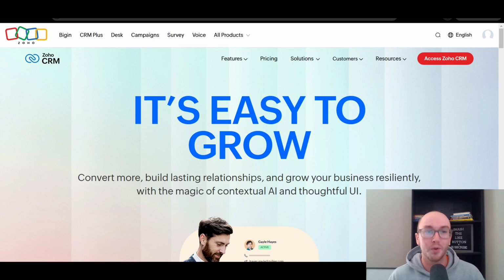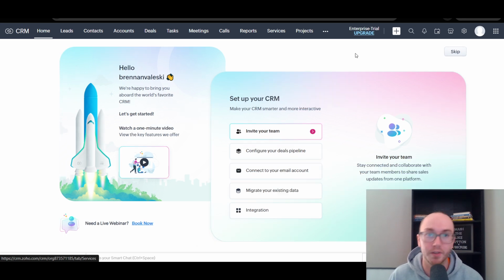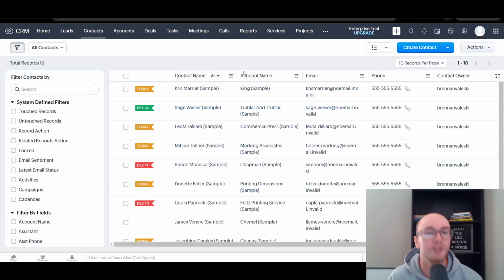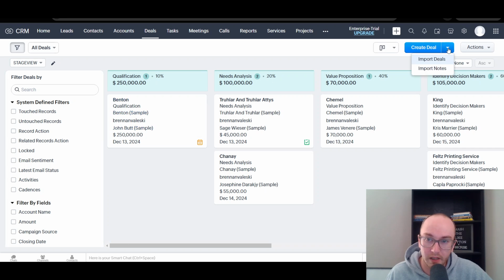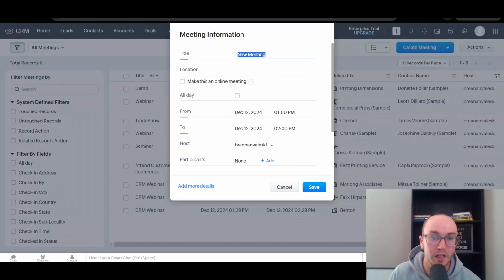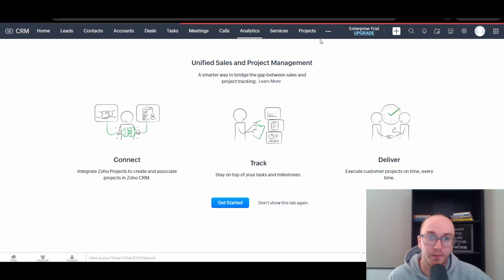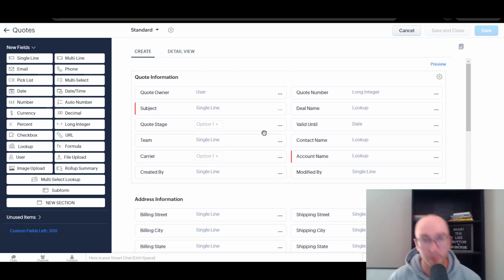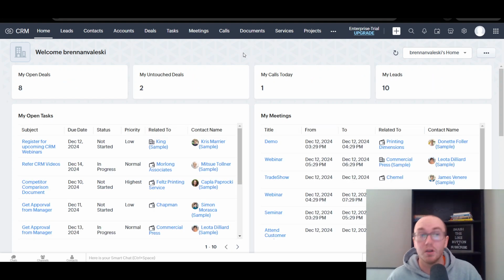How To Use Zoho CRM for Beginners (Tutorial) - Free CRM Software for Small Business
My ENTIRE Camera and Recording Equipment: